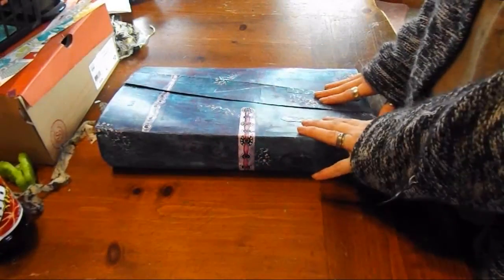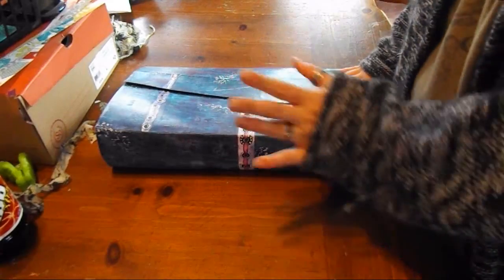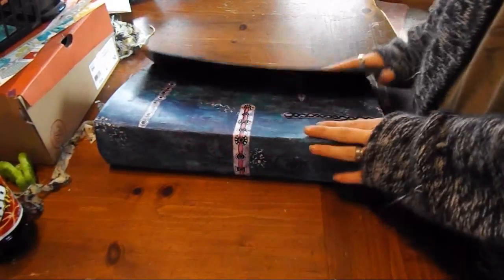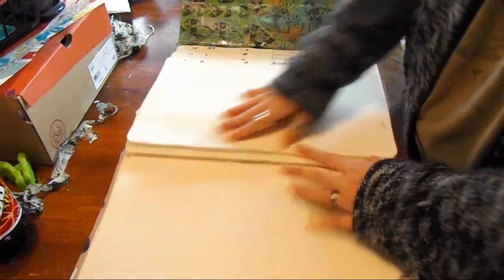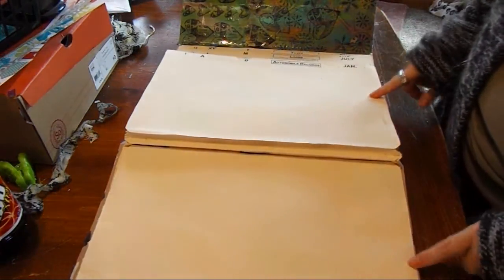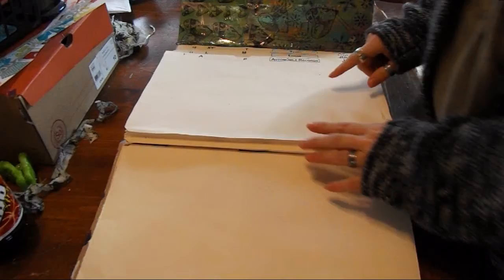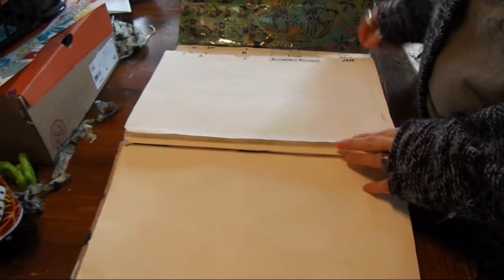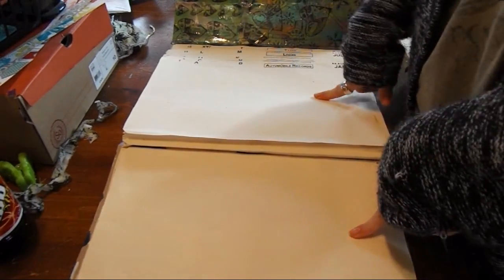Art on the Big Side..January!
Big Side...19 x 15!!! Everyday I will Art on the Big Side!! Paint, draw,stencil, stamp, collage,. the list goes on. One step a day for the month. What will the art on the big side bring for January...lets find out!! Happiness to you and go make a mess!!